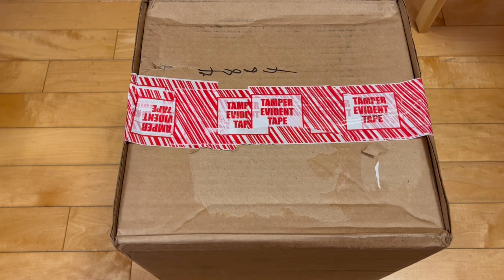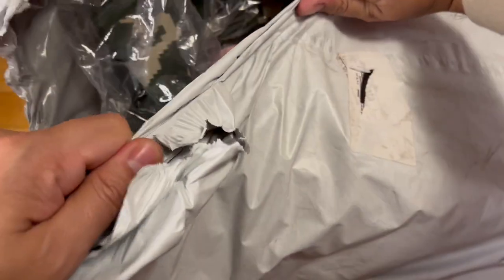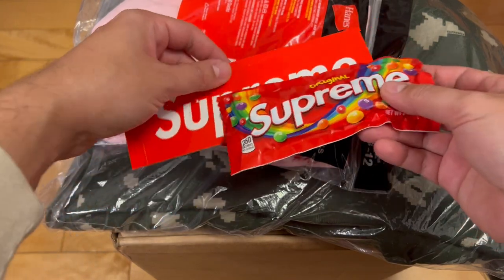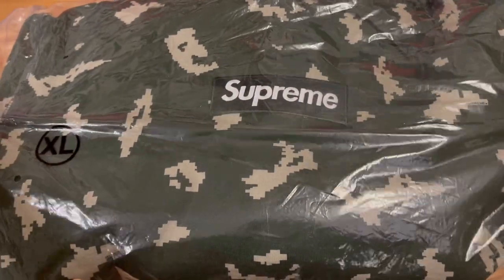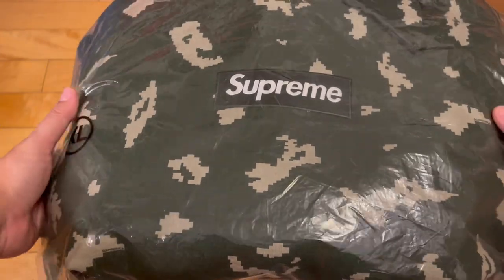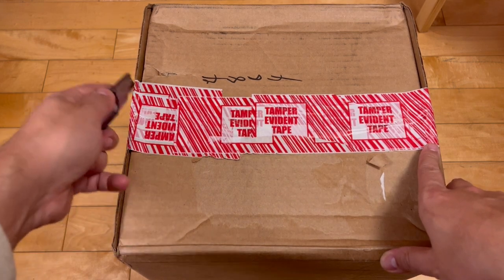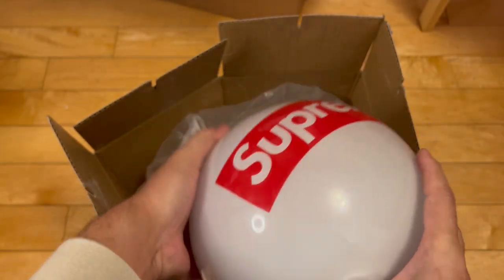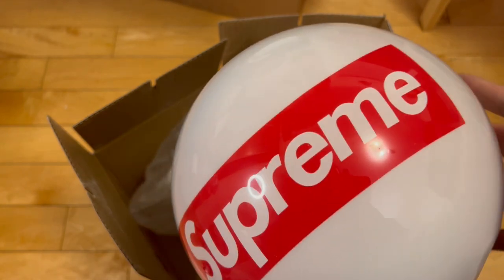UNBOXING Supreme Bowling Ball & Camo Box Logo Hoodie FW21 - My Wildest Hypebeast Purchase Yet?!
This might be my craziest Supreme purchase yet!  Very excited that I was able to cop the Olive Russian Camo BOGO hoodie from this Fall/Winter 2021 season.  I WAS excited to get the Supreme Bowling Ball too... until it didn't sell out immediately.  See what I think!